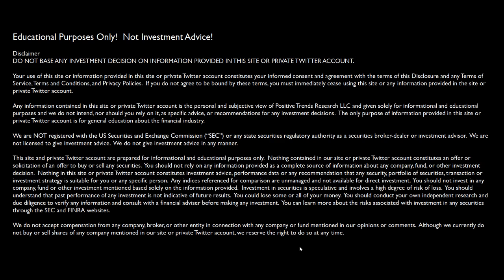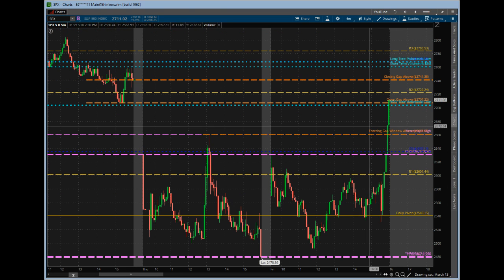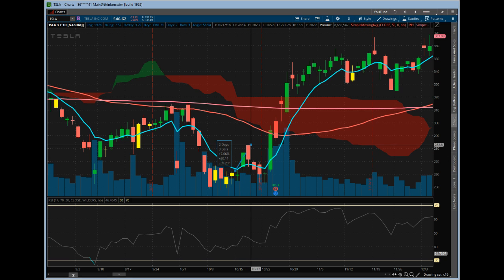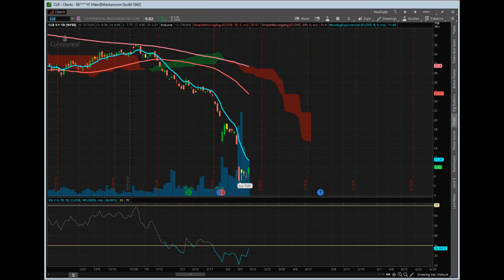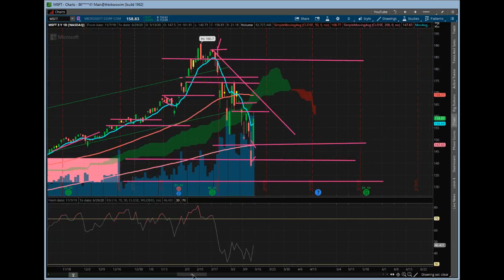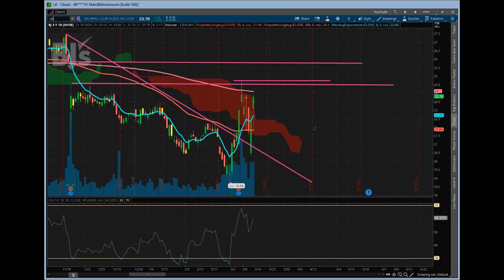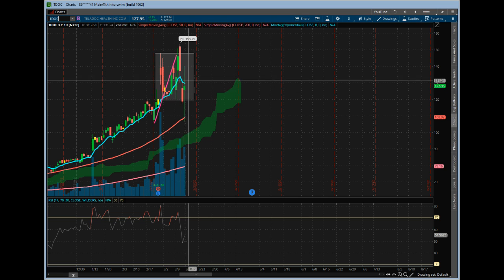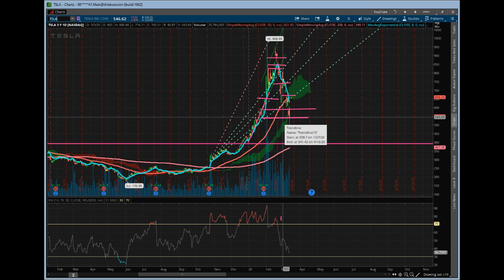Learn to Day Trade: Bullish Reversal Patterns - Three Stars in the South